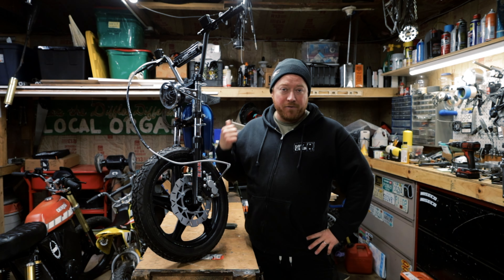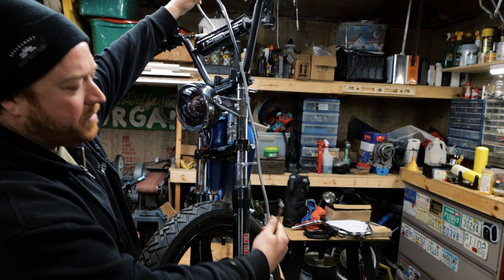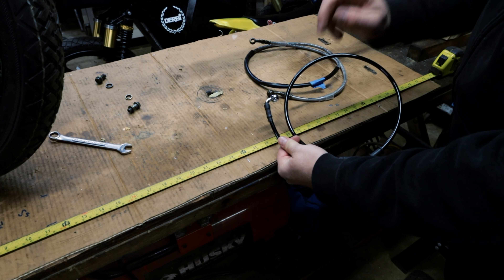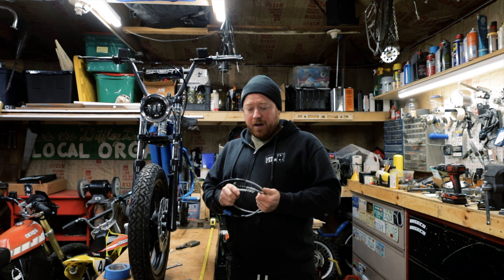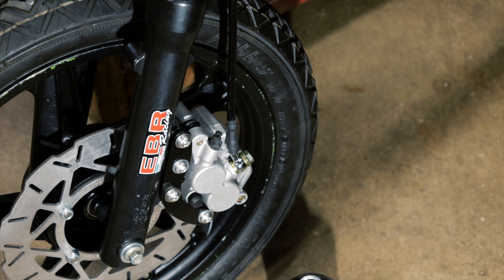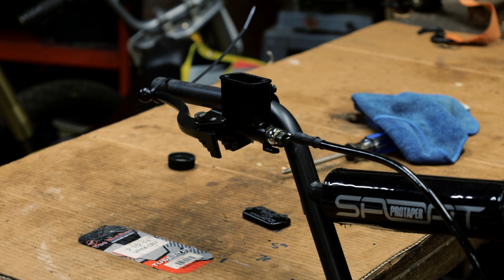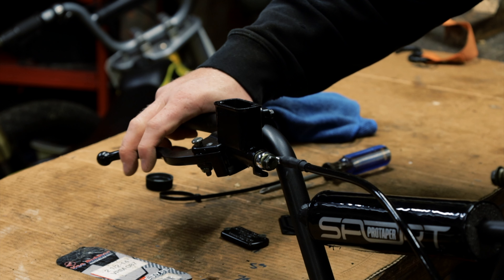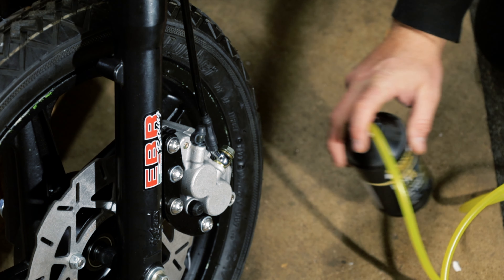Brake line replacement and brake bleeding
Working on the Rigid Puch Kromag Freespirit ZA build. In this video I am replacing the stock hydaulic brake line that came with the caliper and master cylinder. I measured and ordered a 90cm one from amazon. Most brake lines use a 10mm banjo bolt.

Brake Lines